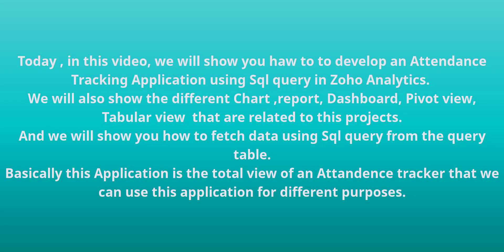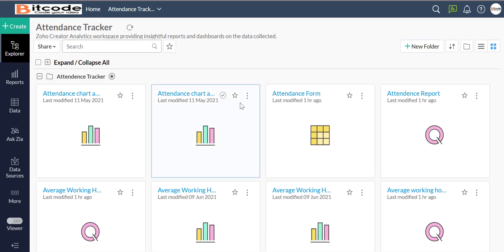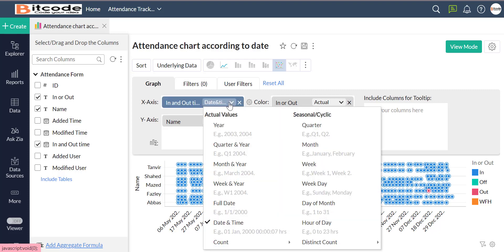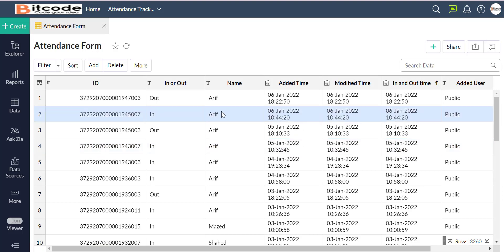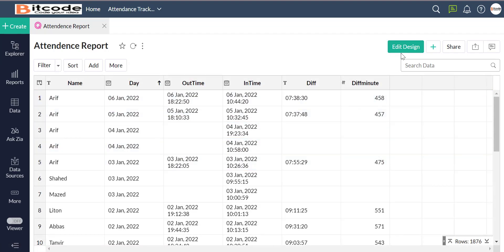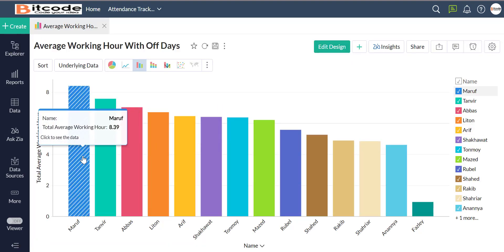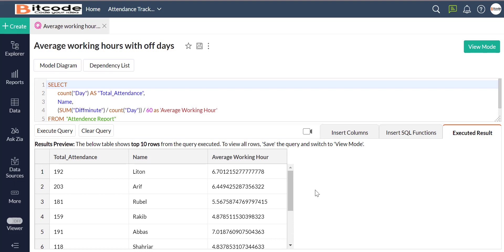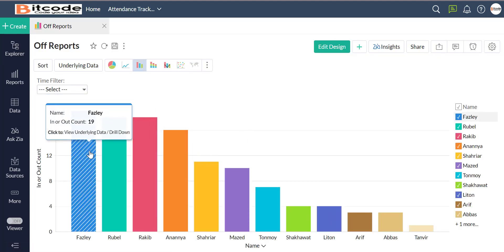How To Create/Generate Attendance Reports Using Zoho Analytics